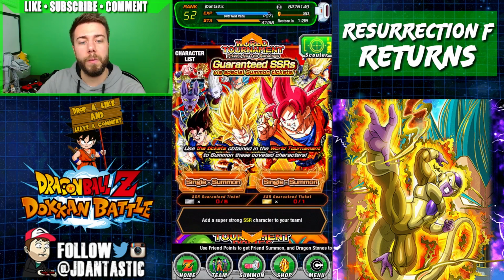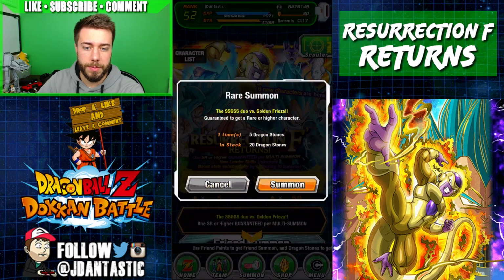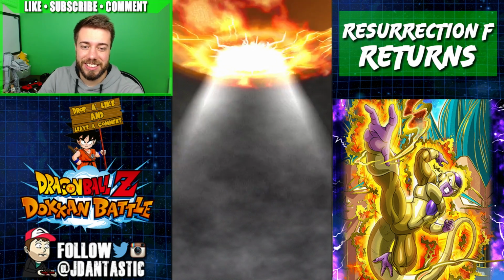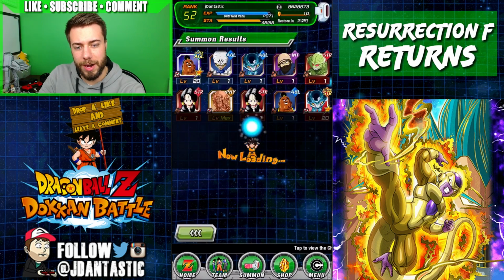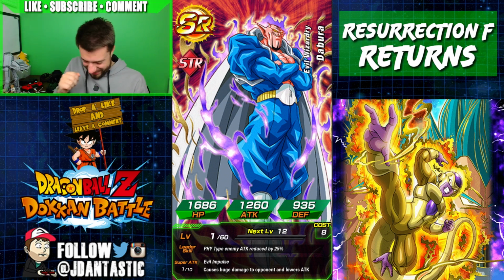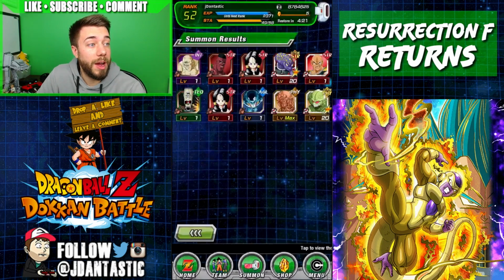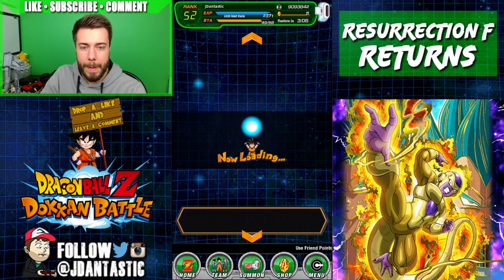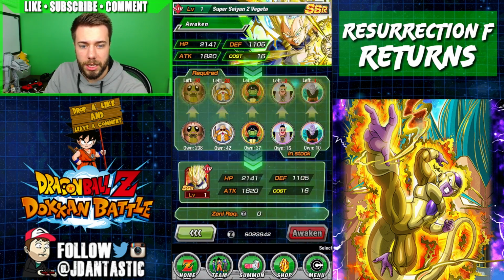(ノಠ益ಠ)ノ彡┻━┻ | Dokkan Battle Summons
Dokkan Battle Summons. Resurrection F Returns. Enjoy my pain.